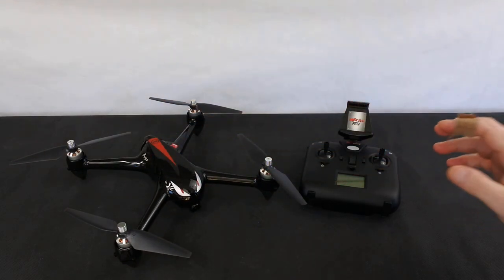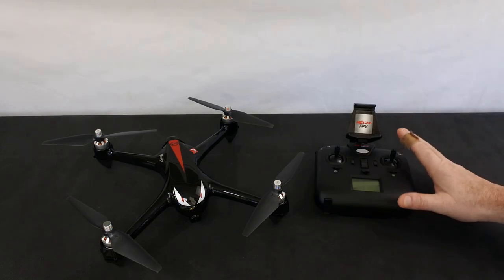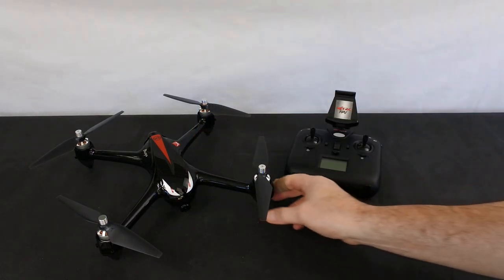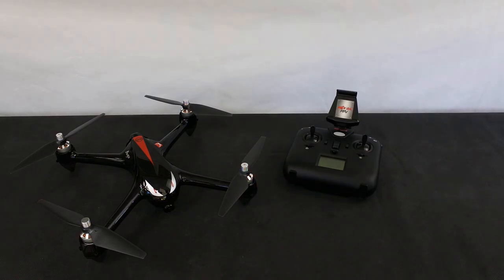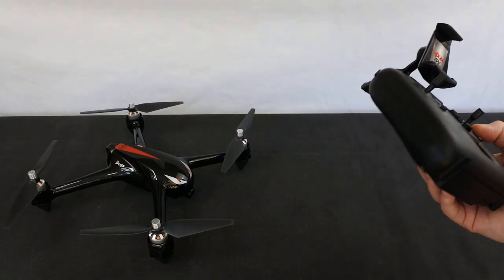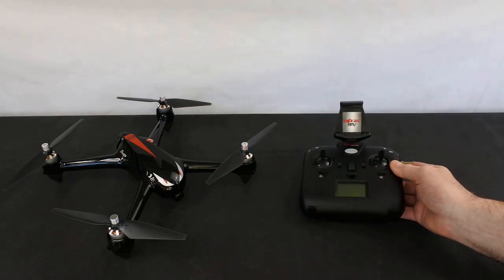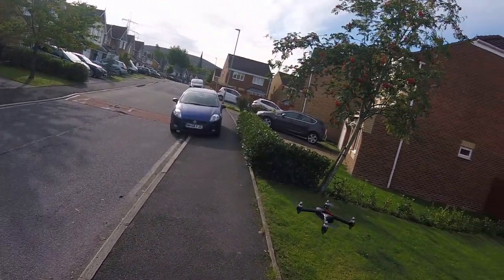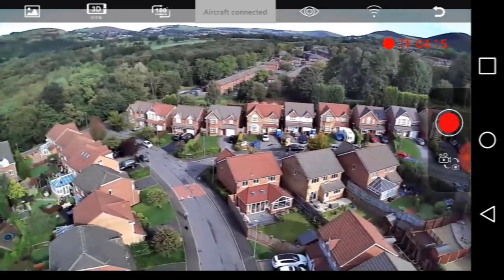MJX BUGS 2 B2W REVIEW Pt2 INC FLIGHT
MY FLIGHT TEST AND CONCLUSIONS OF THE BUGS  B2W